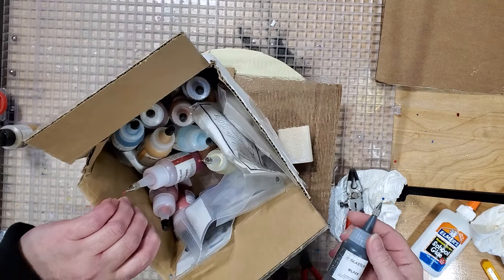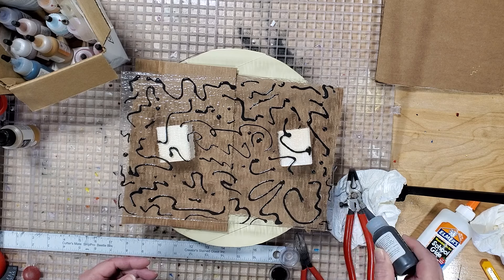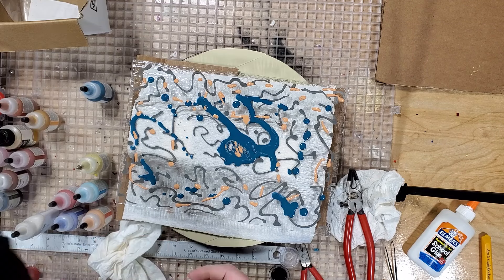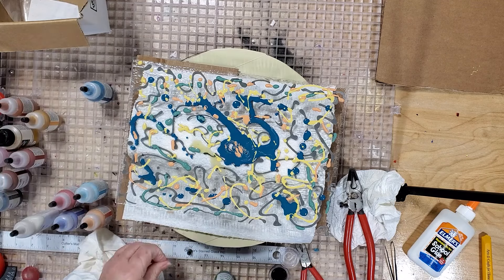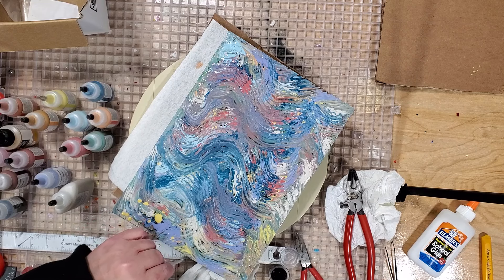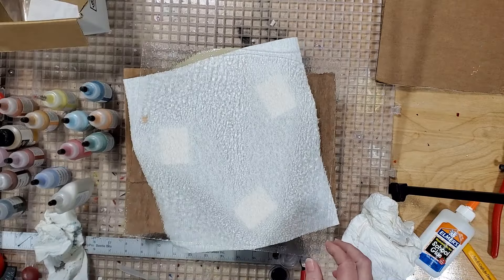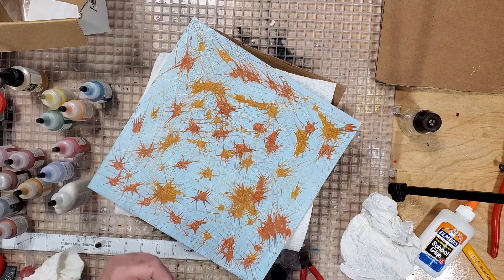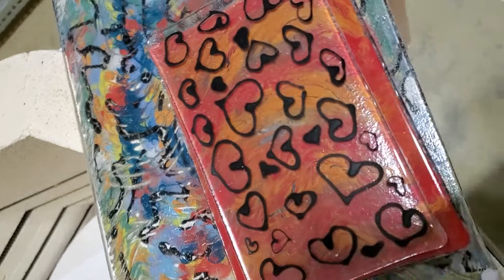Glassline Fused Glass: Painting Part Sheets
Making a few part sheets with Glassline paint to create some glass I need for a mosaic vision.  It's a little messy and a lot of fun!  You can do so many things to get the look you want!